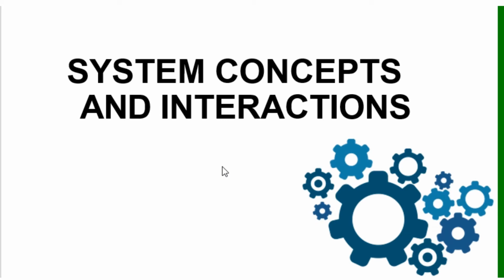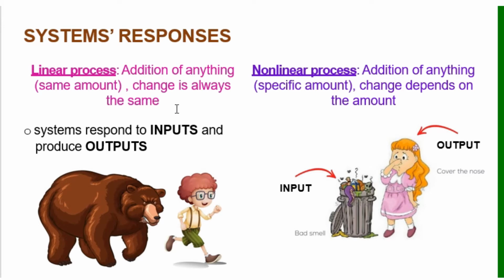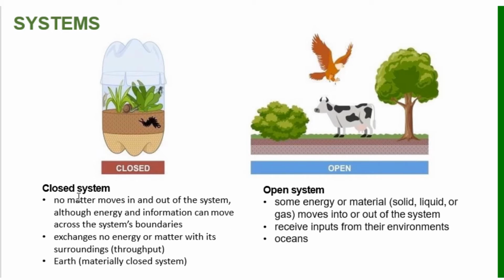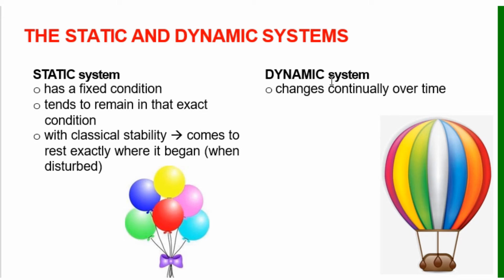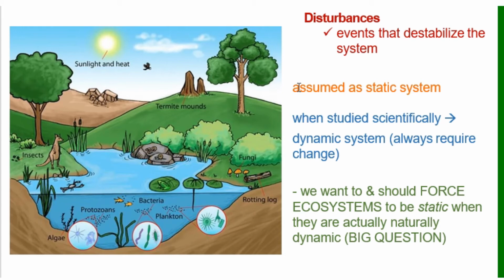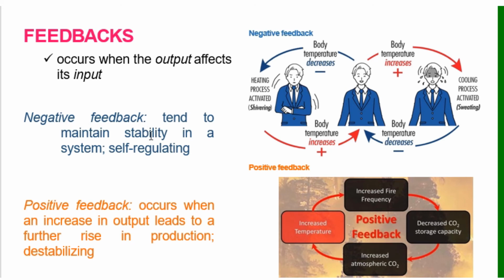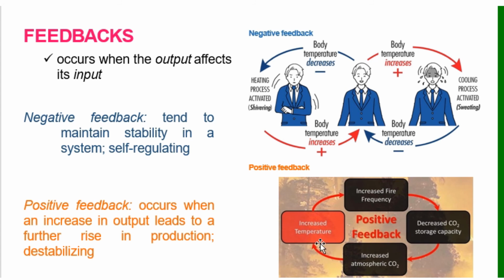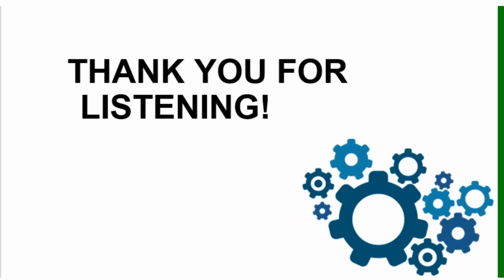System Concepts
Let's discover what system concepts are.